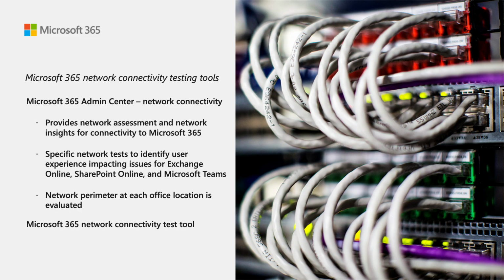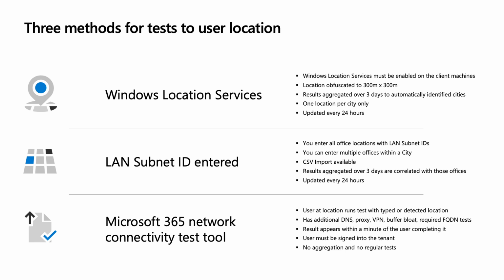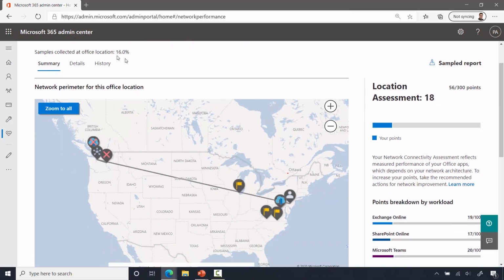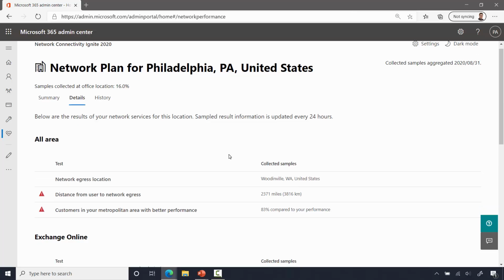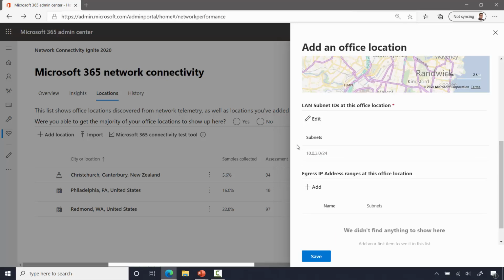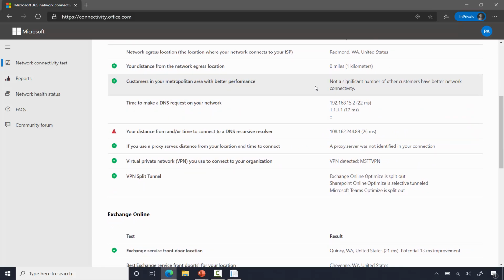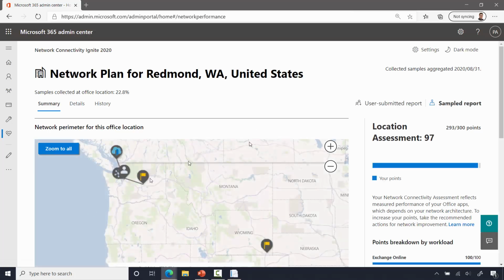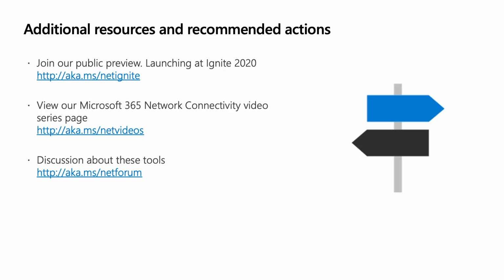Microsoft 365 Network Connectivity Testing Tools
For large enterprises, Microsoft 365 connectivity often requires a different network perimeter design than generic Internet connectivity. We publish connectivity principles and best practices for optimizing network perimeters for Microsoft 365.

This session will show tooling that is available for testing against those connectivity principles and it will evaluate network connectivity for impact on Microsoft 365 user experience. Passive network measurements from Microsoft 365 clients are shown in the Microsoft 365 Admin Center. Active testing can be run using the Microsoft 365 Network Connectivity Test tool which is available

This talk will review the test tools, describe when you would use them, and explain the output and what you can learn from them using demos. We will look at network latency, DNS configuration, download speed, network media elements, home VPN configuration, and more. Take a look and you’ll learn how to get the most out of your network perimeter supporting Microsoft 365 user experience.